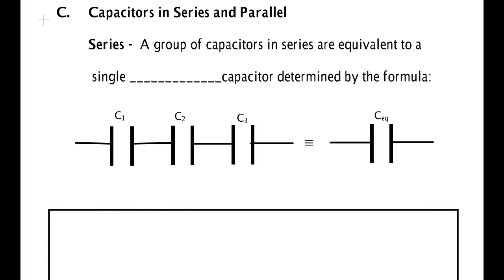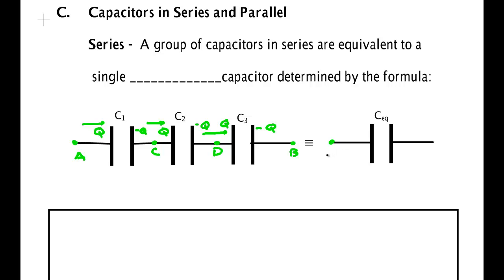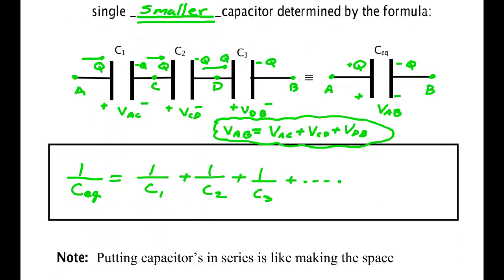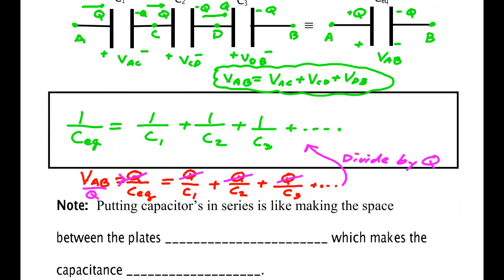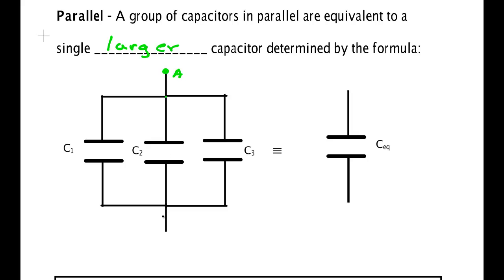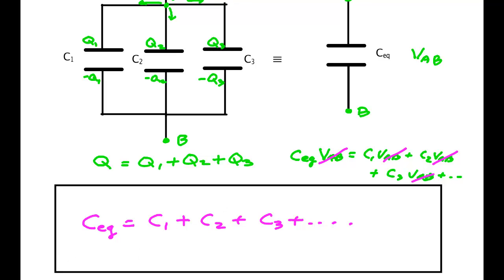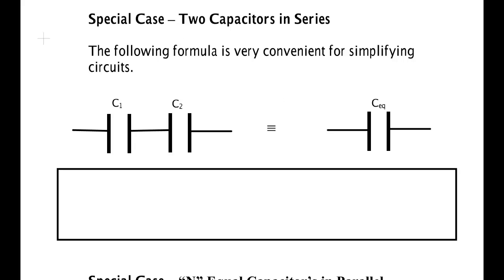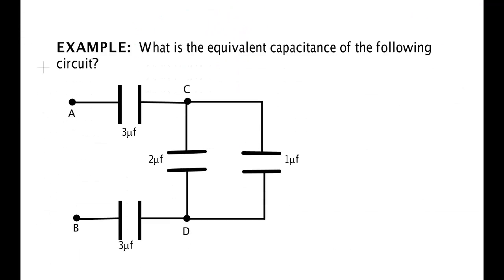Capacitors In Series And Parallel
Combining capacitors in series and parallel. Physics 6th by Giancoli Chapter 18.